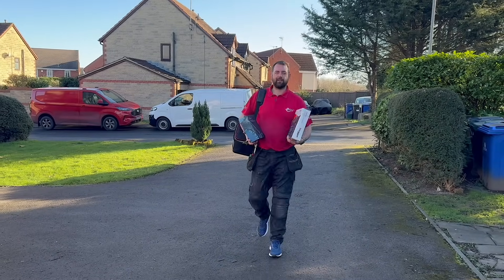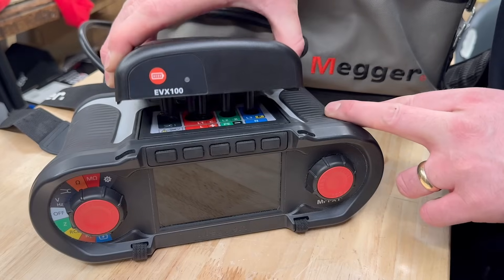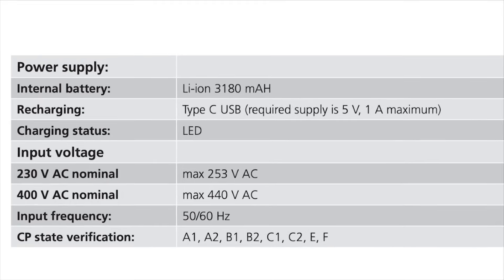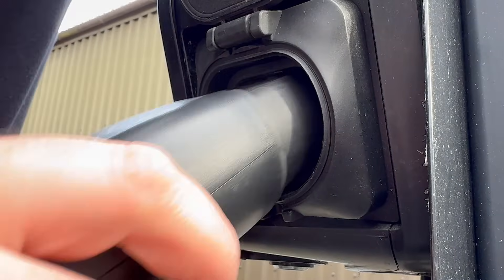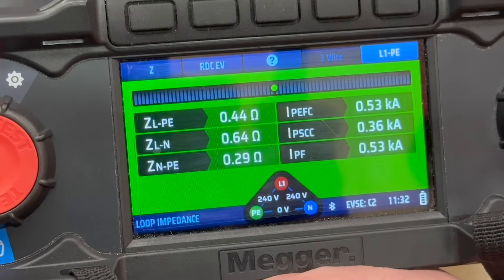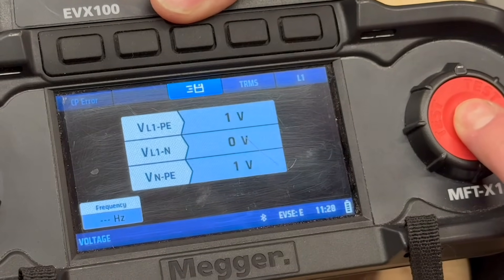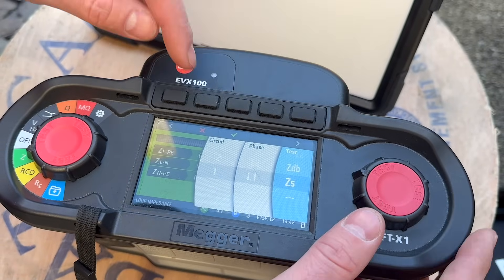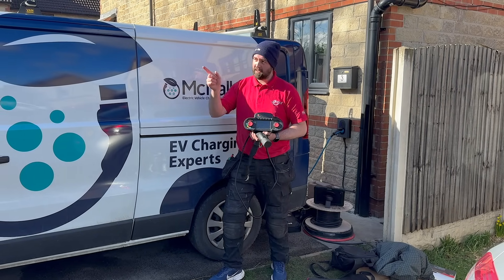Megger EVX100 - The EV Tester Upgrade You Need!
EV charger testing without the hassle? yes, it’s possible! Meet the Megger EVX100, the ultimate adapter for faster, smarter, and more reliable EV charge point testing.

Today, we’re on site with McNally EV, installing a Zaptec Go and putting the EVX100 + MFT X1 combo to the test. No more manually switching CP states or wrestling with cables - just mount, connect, and let it do the work!

We'll cover how this EVSE tester automates RCD, loop impedance, and safety testing, plus seamless results transfer to Megger Cert Suite.

Have you had a nightmare EV install? Drop your horror stories in the comments!

Time Stamps ⏱
00:00 🚗 EV Charger Install with the Megger EVX100
00:41 ⚡ Why EV Charger Testing Can Be a Nightmare
01:40 🔋 How to Charge the Megger EVX100 (USB-C)
02:04 🔄 Snapping the EVX100 Onto the MFT X1 – No Wires!
02:48 🛠 Time to Put It Through Its Paces!
03:05 ✅ Automated Zs, RCD, PE & CP Testing in Action
04:25 🚧 Taking the EVX100 to a Live Installation
05:03 📊 Effortless Data Transfer to Megger Cert Suite
05:24 🔎 Final Thoughts – Is This a Must-Have Tool?